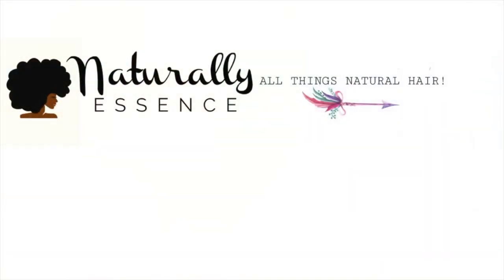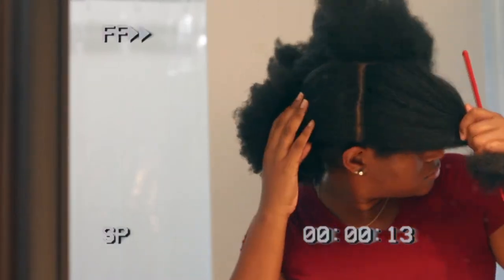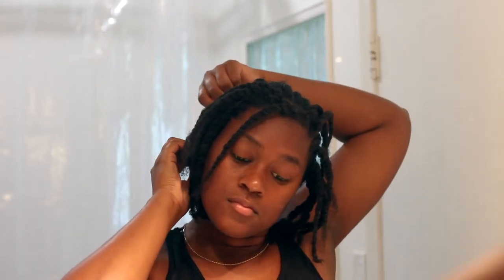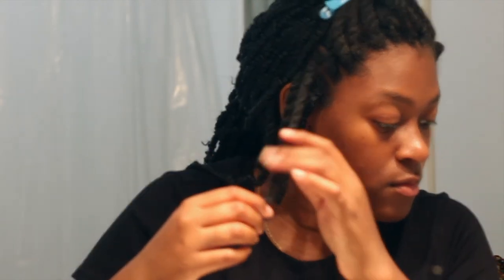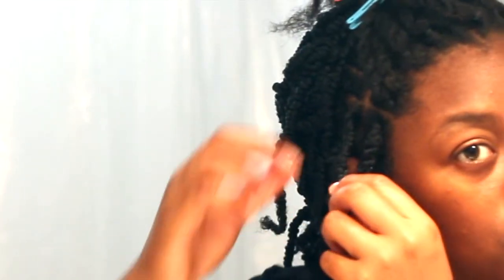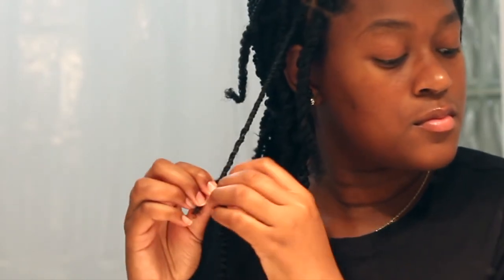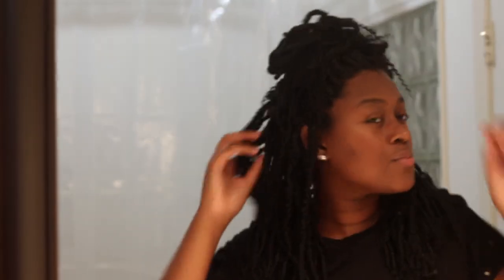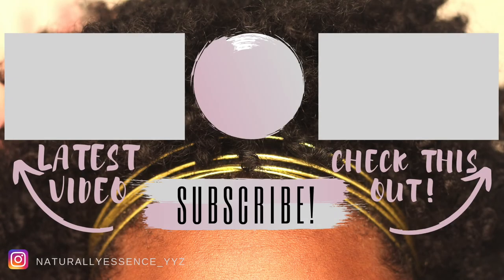How to Crochet Bomb Twists | Protective Hairstyles for Summer 2020! | Elighty.com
The Hair Used For This Tutorial:
Bomb Twist Crochet Hair 1B# 6Pcs

|| QOTD || What is your go to hair style this summer?

xoxo
Essence